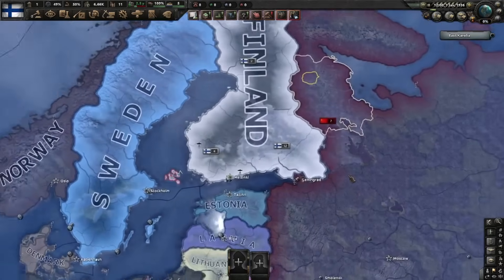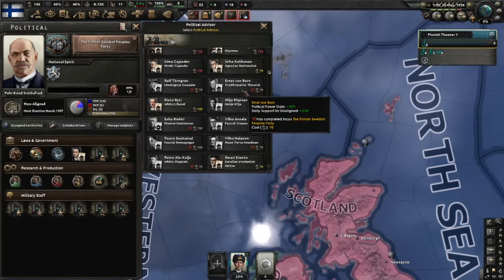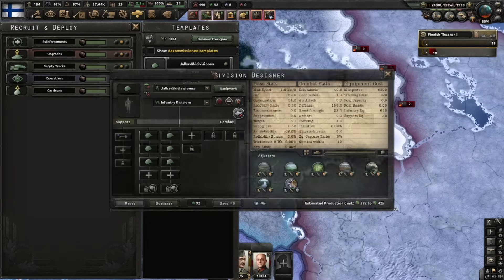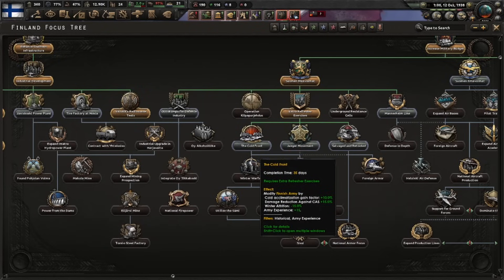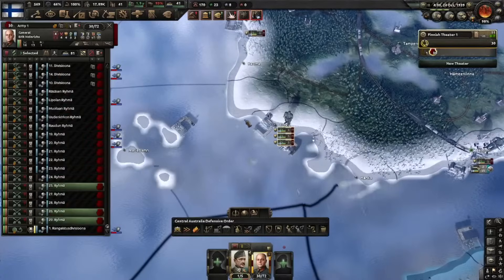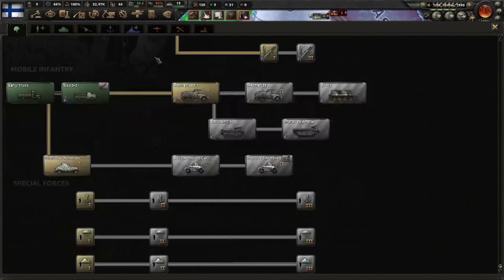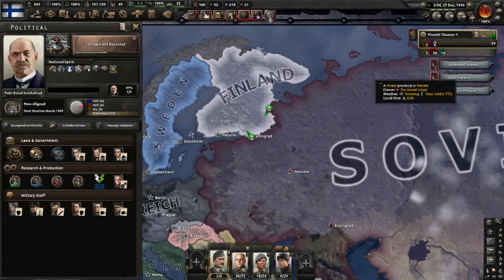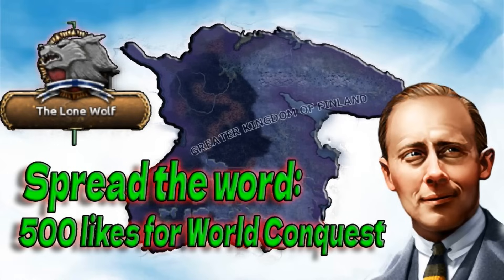Hoi4: Neutral Finland Achievements and secret Monarchy path!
Focuses, PP picks and research is listed below!

The Finnish Monarchy was no longer really a secret of course. But I wanted to combine it with a proper neutral Finland run that will get you some of the harder achievements out there!

All DLC's up until AAT are used - historical focuses are on.

focus:  neutrality - political unity - agrarian league - peoples party - railways infrastructure - repurpose small industries - southern infrastructure - industrial development - valsala radiosonde - bank of aland - military budget - suomen maaivomat - national unity - arm lotte svard - research slot - brothers in arms ?? refresher exercises - etcetera

t1: tools1 - dispersed1 - destroyer1 - tools 2 - computing machine - radio - improved AA - tank armor 1 - dispersed 3 - ~
t2: const1 - torpedo - constr2 - synthetic oil - interwar arty - improved arty - engineers 2 - ~
t3: electronics - mechanical - interwar tank - dispersed 2 - infantry equip 1 - support weapons 1 - support weapons 2 - tools 3 - ~
t4: medium tanks - construction 3 - ~

PP picks: lutherian priest + ban fascism - agrarian guy - traditional theorist - anti demo raids - partial mob - defense genius -  ban democracy - ban communism -  entice the masses X 2 - military theorist

other: 35xp professional officer corps - 20xp loyalty - superior firepower